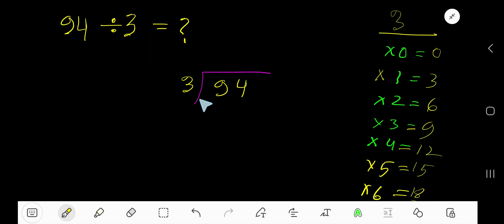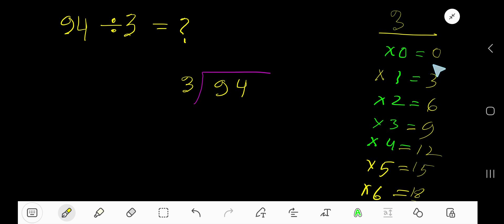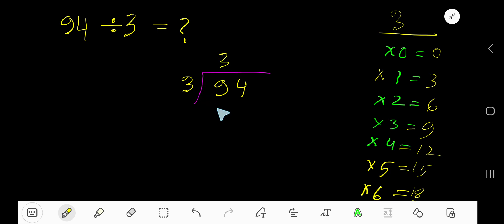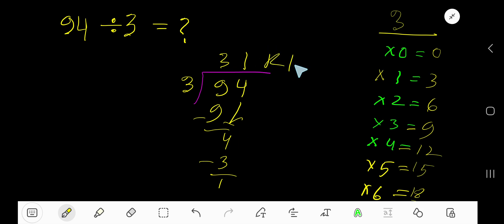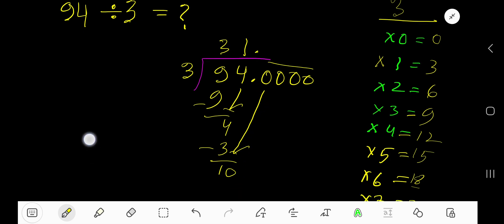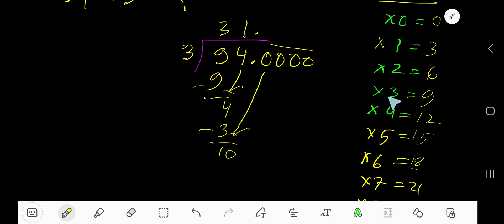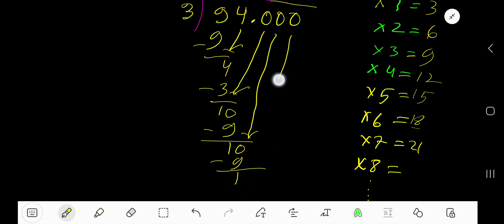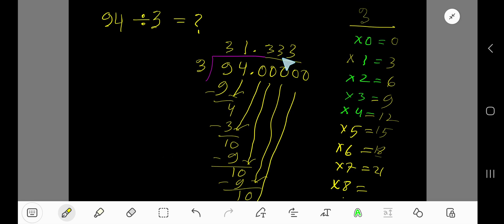94 Divided by 3 ||How do you divide 94 by 3 step by step?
94 Divided by 3 || 94 ÷ 3 ||How do you divide 94 by 3 step by step?